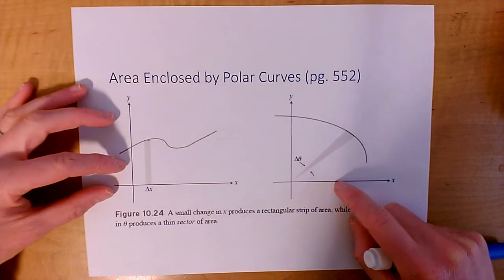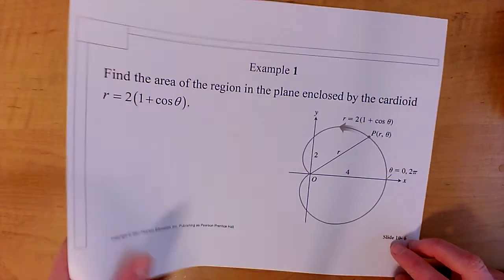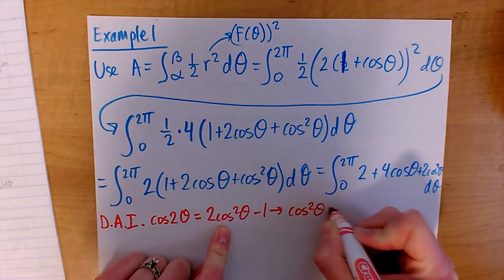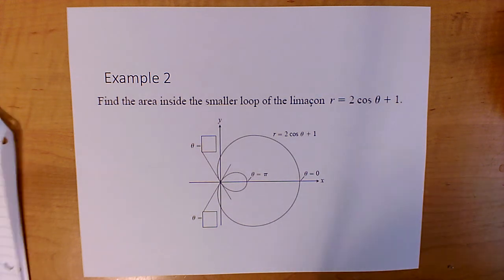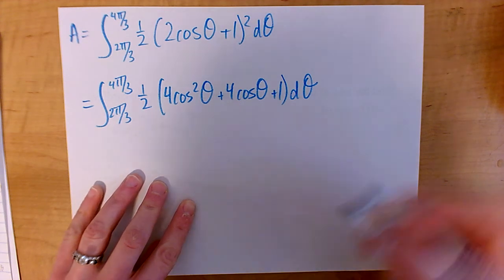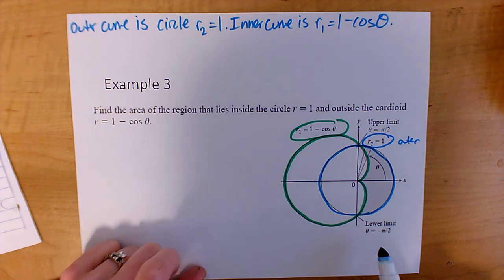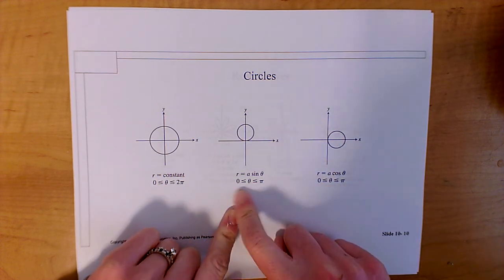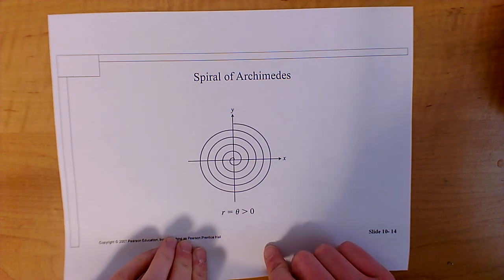AP Calculus BC, Chapter 10 Topic 5